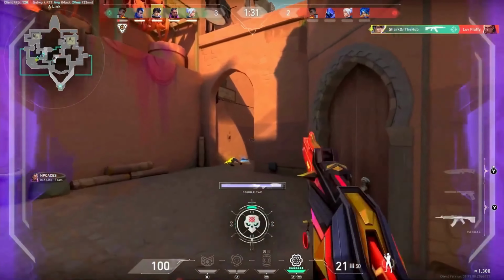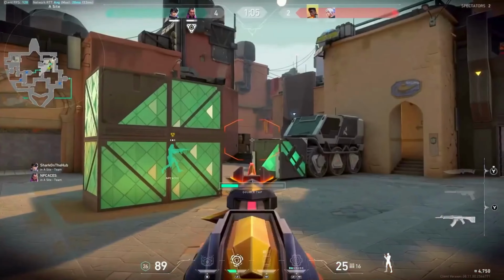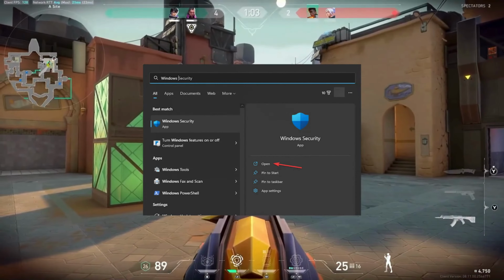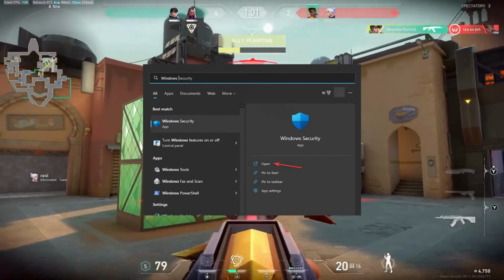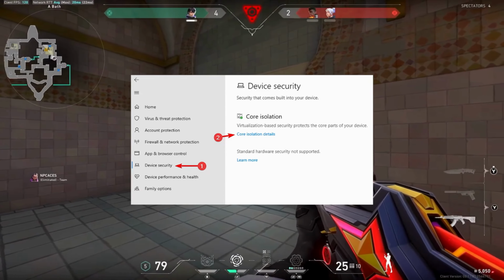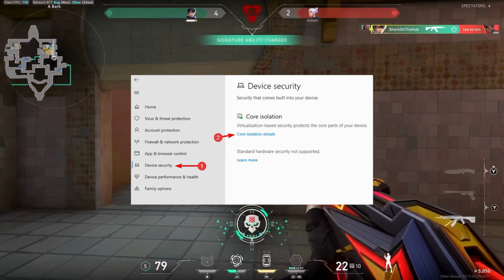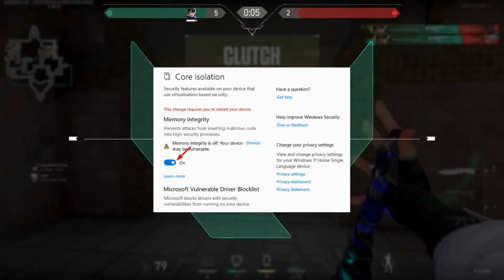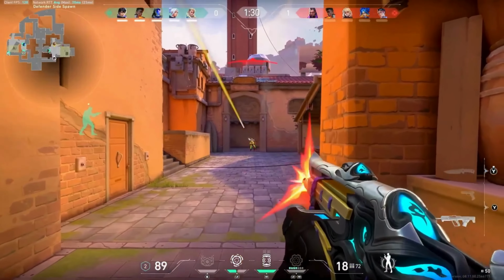FIXED: Valorant VGK.SYS Blue Screen Error - 2024 UPDATED GUIDE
FIXED: Valorant VGK.SYS Blue Screen Error - 2024 UPDATED FULL FIX GUIDE

Ready to fix the VGK.SYS Blue Screen Error in Valorant for 2024? This easy guide provides step-by-step instructions to resolve this common problem. Follow this straightforward process to get your game running smoothly without any hassle.

In this tutorial:
0:00 - Introduction
0:15 - FIXED: Valorant VGK.SYS Blue Screen Error - 2024 UPDATED GUIDE

Learn how to effortlessly fix the VGK.SYS Blue Screen Error in Valorant in 2024 with this updated guide. This video covers the entire process, ensuring you can resolve the problem and enjoy uninterrupted gameplay.

Fix the VGK.SYS Blue Screen Error in Valorant with ease by following this guide in 2024!